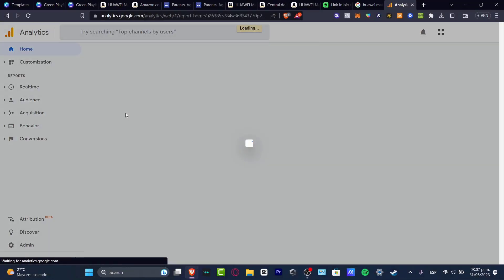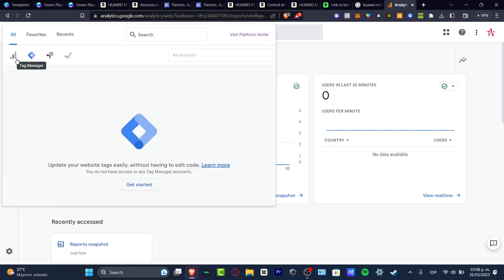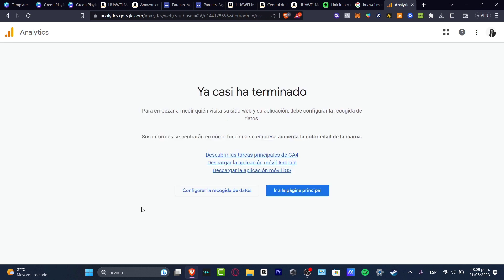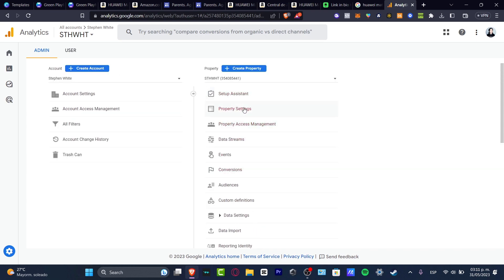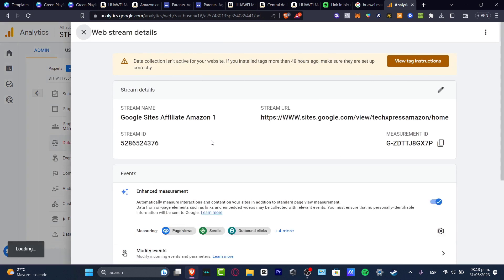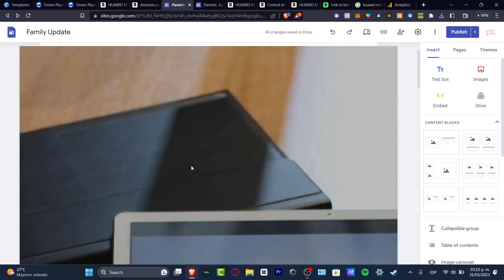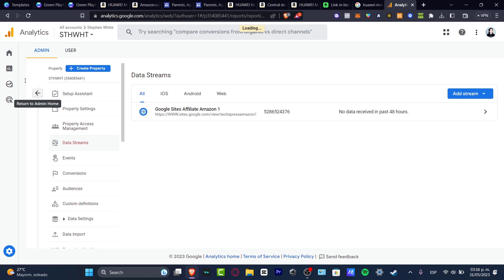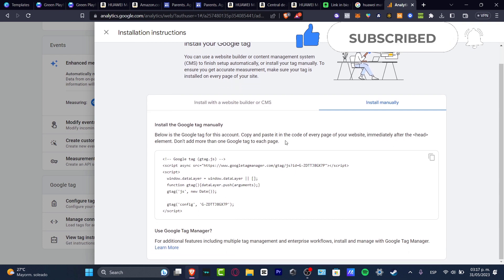How To Setup Google Analytics In 2026 - Complete Tutorial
Setting up Google Analytics in 2023 is a vital step for any website owner or digital marketer. The first step is to create a Google Analytics account, which requires a Google account. Then, the website must be added to the account by creating a new property. The tracking code provided by Google Analytics must be installed on the website to start collecting data.

It is important to set up goals and conversion tracking to measure the success of marketing campaigns. Utilizing advanced features such as demographic and behavior reports can provide deeper insights into website visitors. Regularly reviewing and analyzing the data can help make informed decisions and improve website performance. ‎